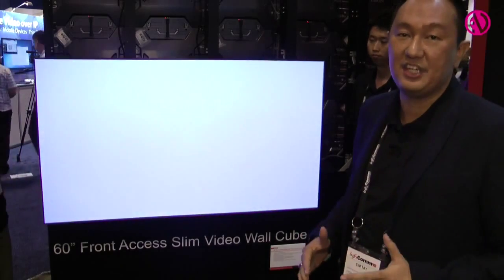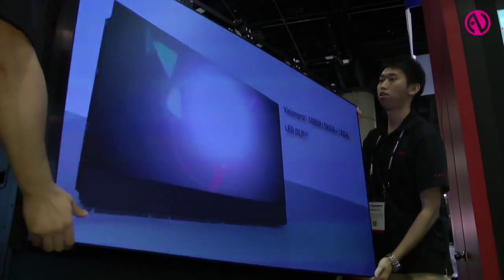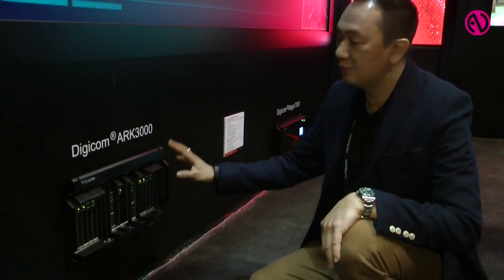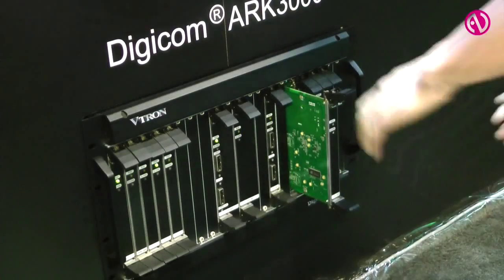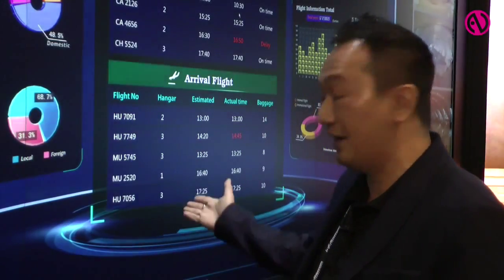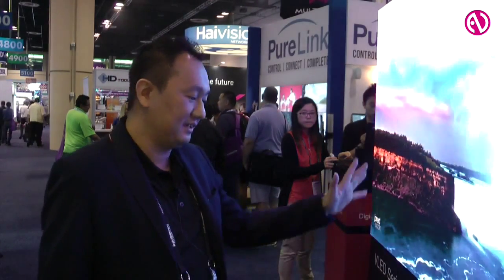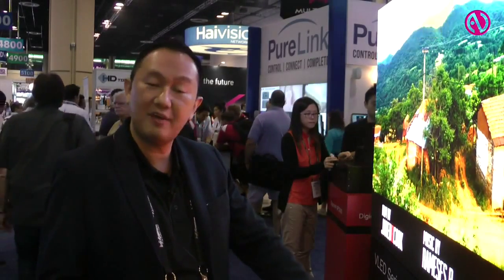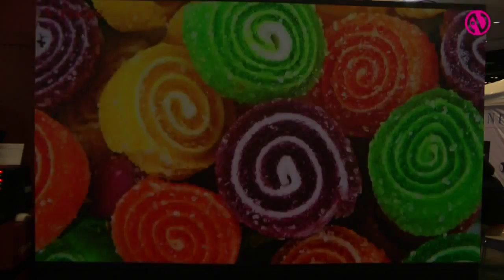VTRON demonstrates hot-swappable Digicom ARK processor, front access slim cube, P1.92 LED video wall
VTRON presented a stunning showcase of its innovative one-stop control room display solutions at InfoComm 2015. With the debut of its super-bright LED-lit DLPTM video wall cubes and slim profile front access DLP rear-projection cube, and the demonstration of indoor 1.92mm pixel pitch LED video wall, VTRON provides its reliable and perfect solutions for control room application. In addition, visitors can experience Visualisation Interactive System (VIS) for seamless collaboration.